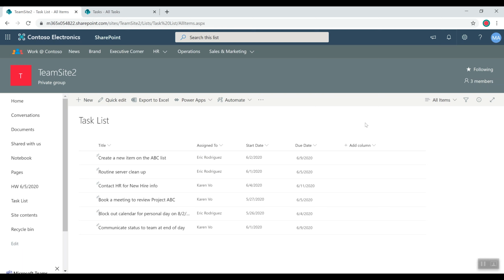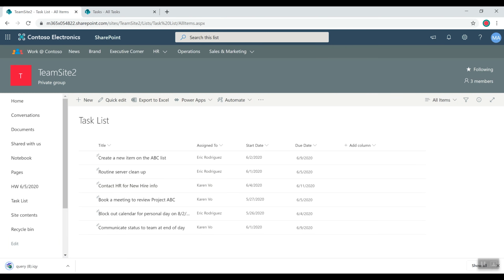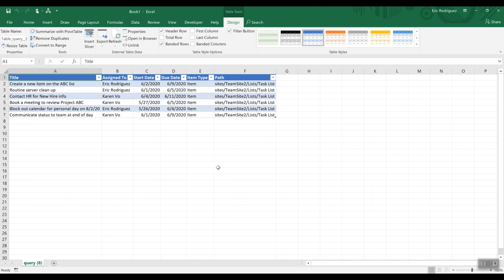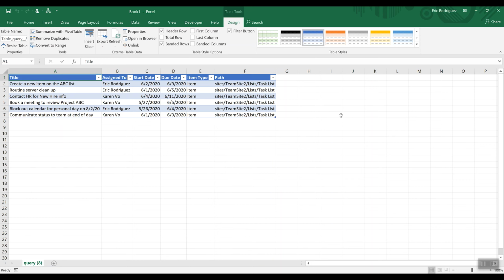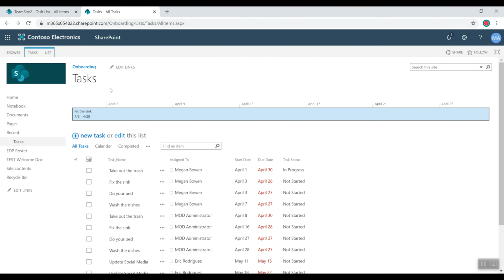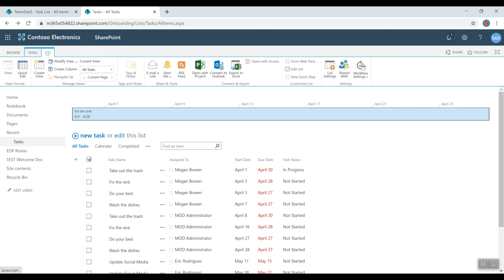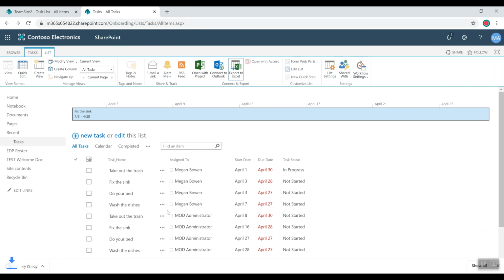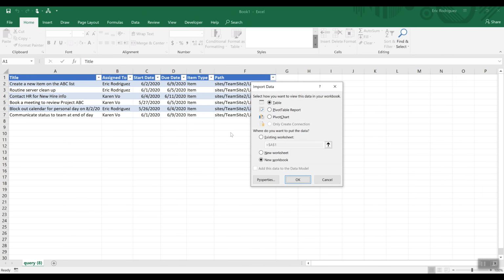Export SharePoint Lists to Excel Workbooks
Tips & Tricks for Teams:
If you are looking for ways to become that power user with Microsoft Teams, we are here to provide you with that series of videos. You can watch and share valuable content to take you and your team to the next level!